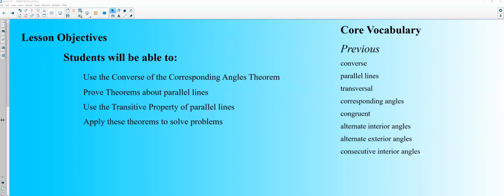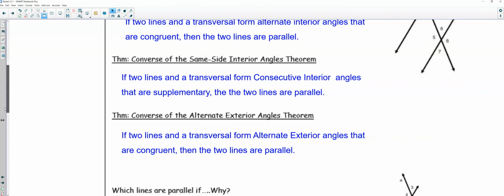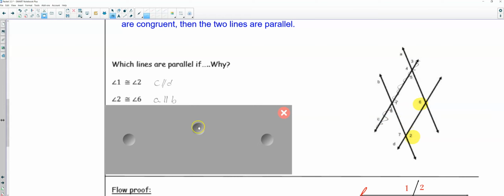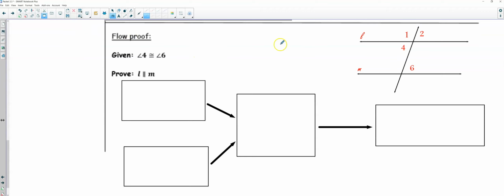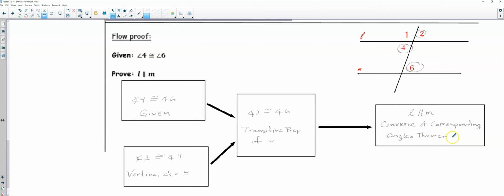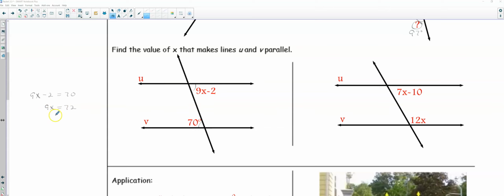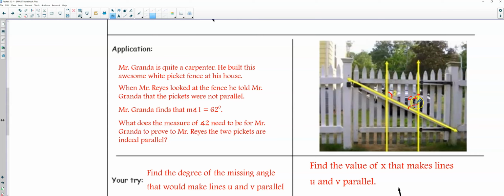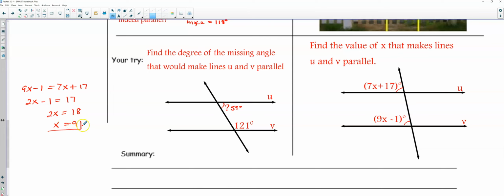Chapter 3 3 Proving Lines Parallel